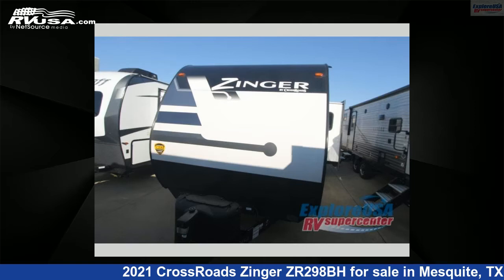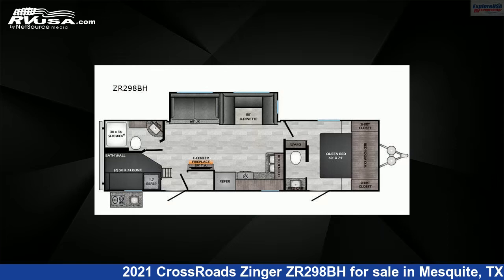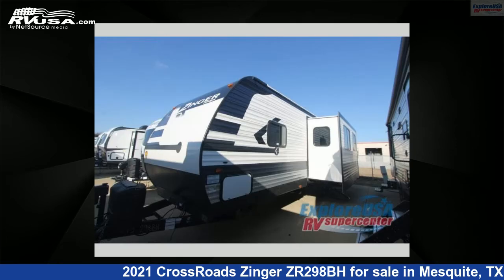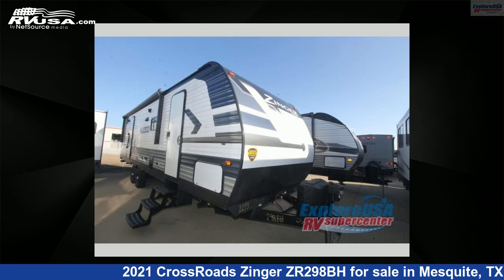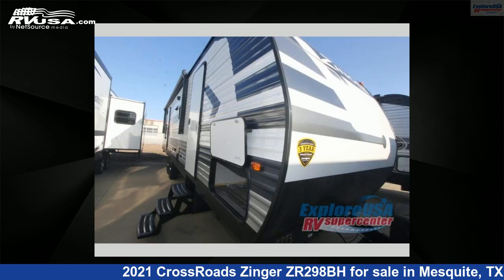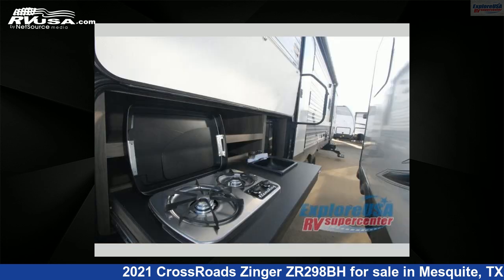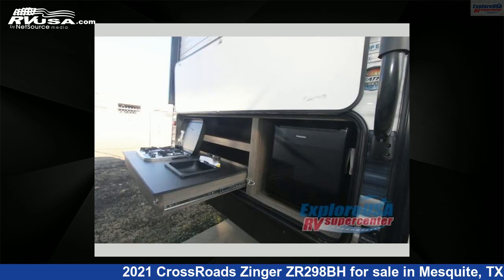Unbelievable 2021 CrossRoads Zinger Travel Trailer RV For Sale in Mesquite, TX | RVUSA.com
This 2021 CrossRoads Zinger ZR298BH is a Travel Trailer RV. It is located in Mesquite, TX 75150 and is offered for sale by ExploreUSA RV Supercenter - DALLAS, TX. This New CrossRoads Is 33' 0" in length and features 1 slideout, sleeps 9, Slideout, and 51 gal fresh water capacity..